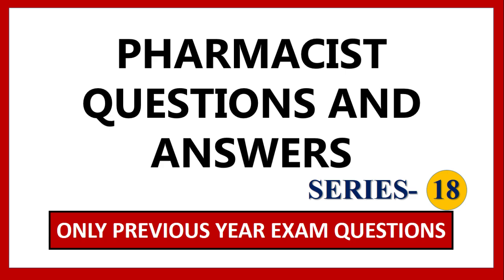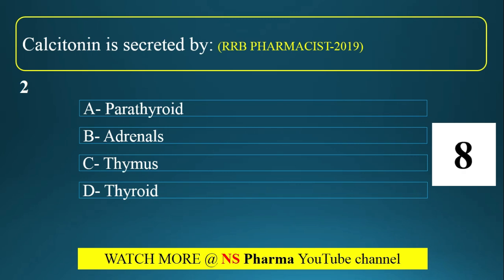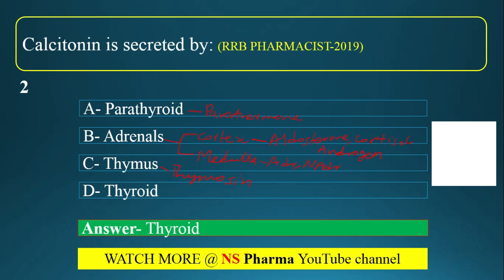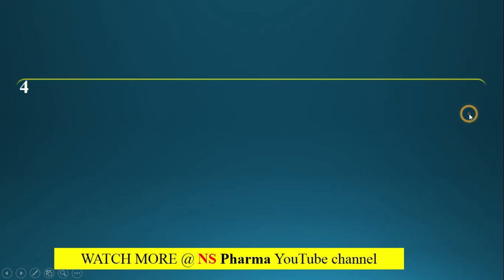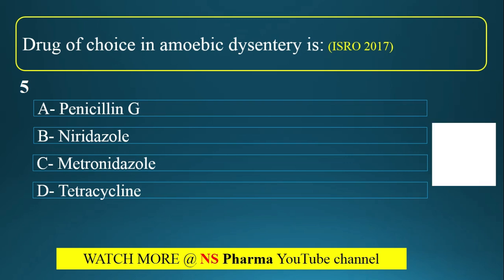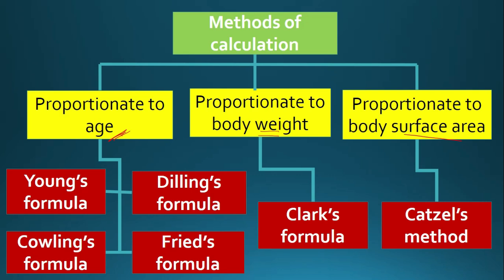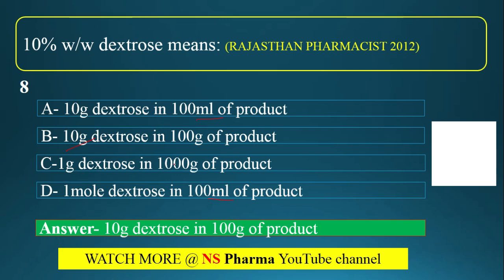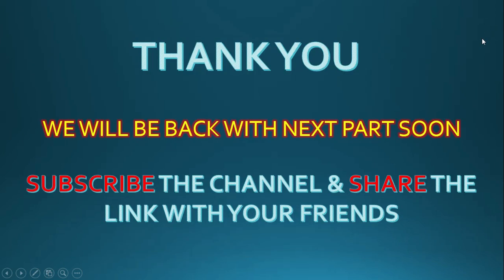PHARMACIST PREVIOUS YEAR EXAM QUESTIONS AND ANSWERS (MCQ) | SERIES-18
This video contain ten multiple choice questions and answers of pharmacist’s previous year exams.this video will be very helpful for those who is preparing for the pharmacist competitive exams like government pharmacist,gpat, niper, drug inspector, prometric etc.included questions from all the pharmaceutical subjects like pharmacology, pharmaceutics, pharmaceutical chemistry, pharmaceutical analysis, pharmacognosy, pharmaceutical jurisprudence, etc. So kindly watch this video completely and if you like this video press the subscription button.